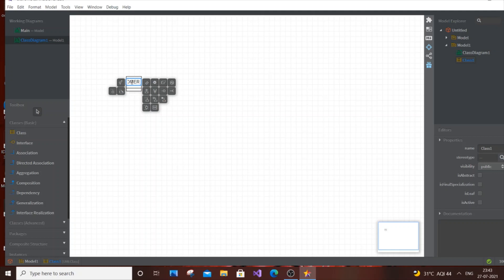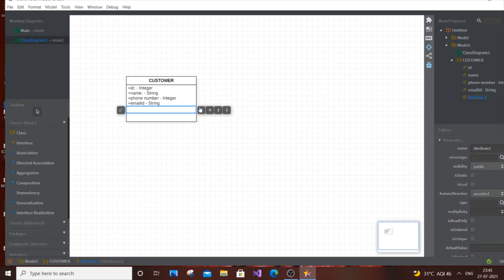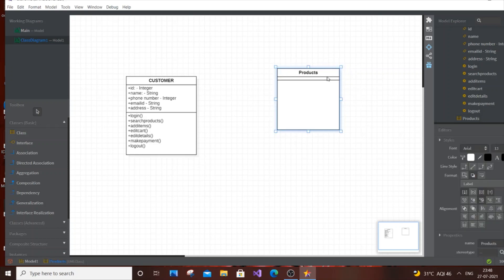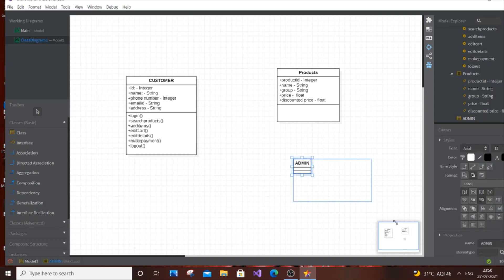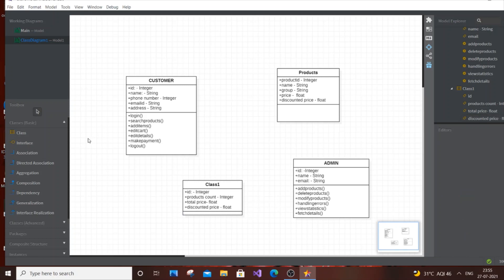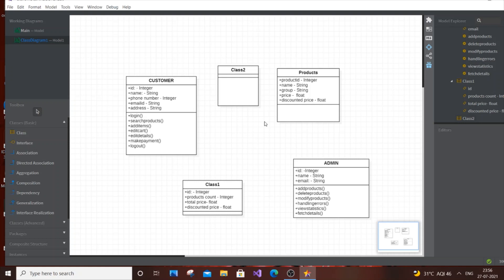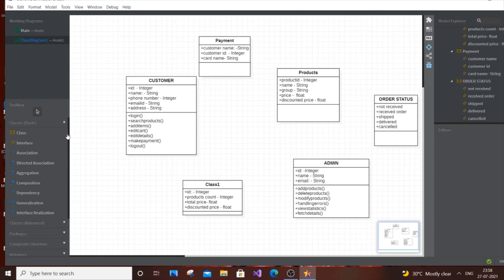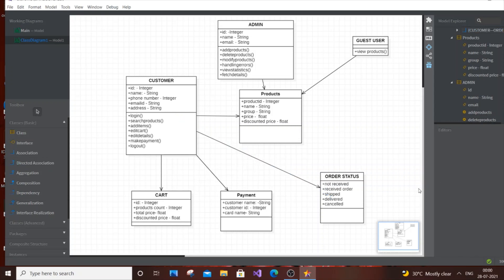Class diagram for online shopping system in uml | Class diagram in startuml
How to draw class diagram for online shopping system is shown